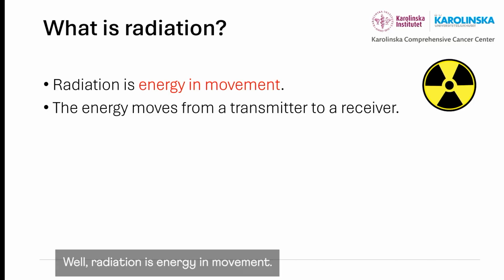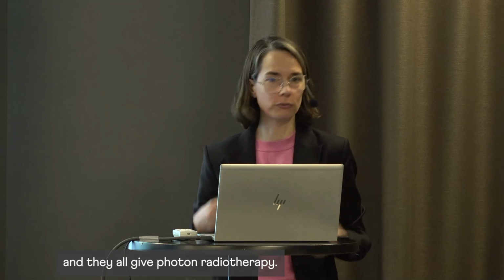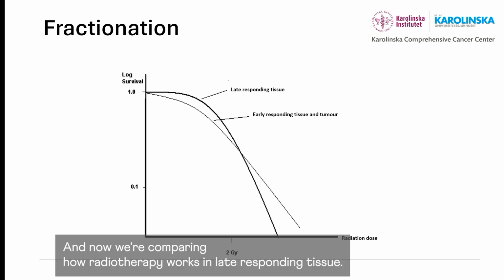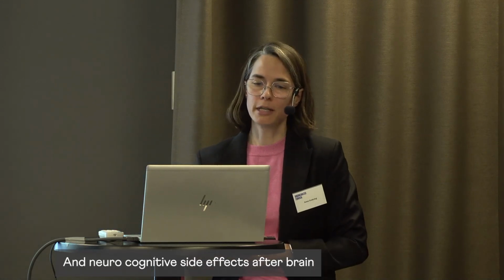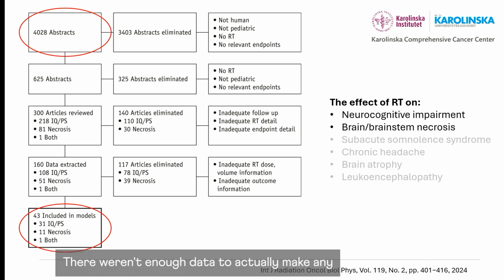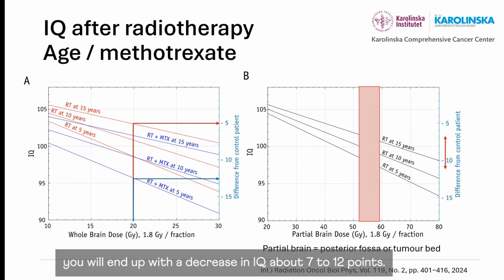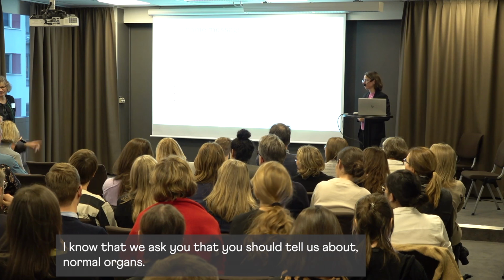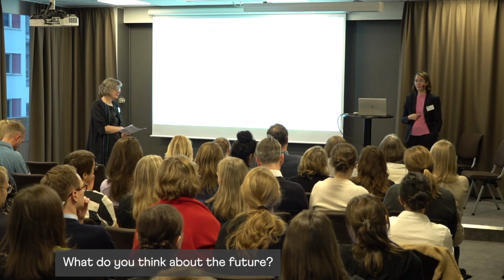Radiotherapy for pediatric brain tumours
Presenter: Doctor of Medicine Anna Embring